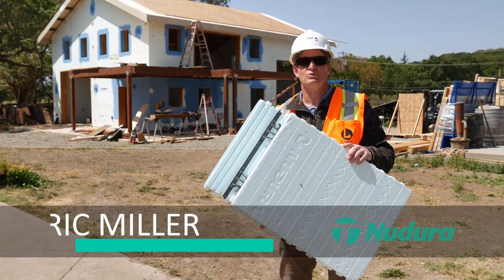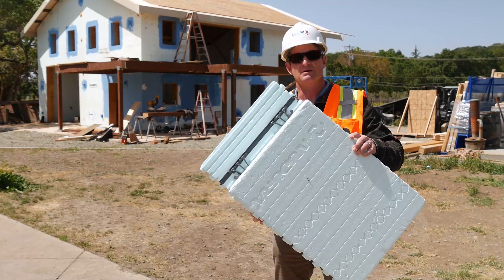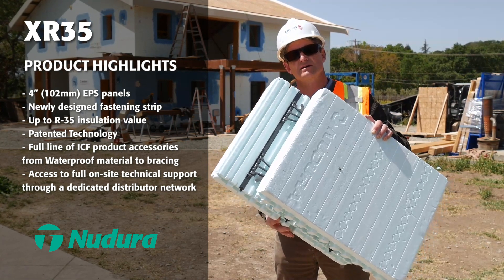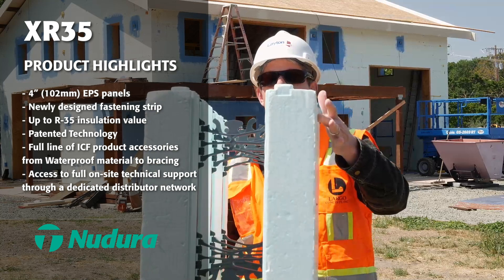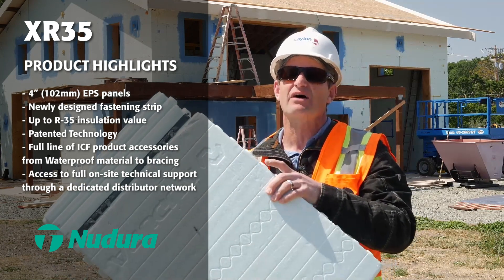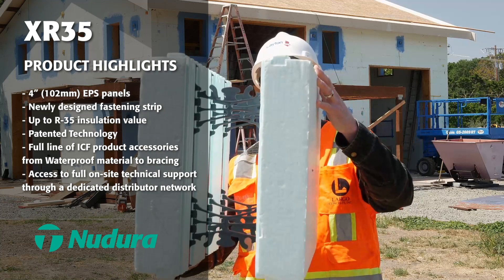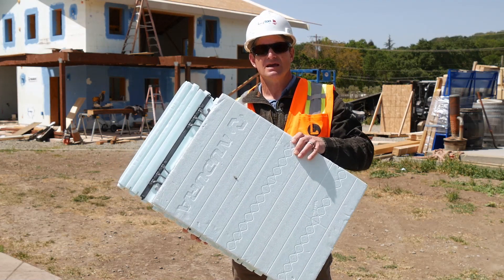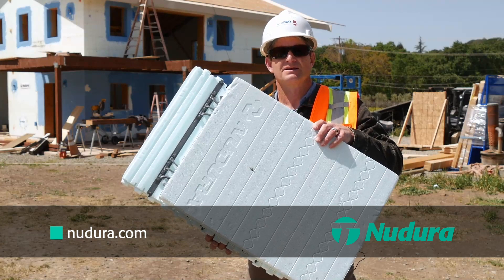Nudura XR35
Eric Miller provides a brief explanation of Nudura's XR35 block with an R-35 value.

The XR35 has a higher R-Value due to its 4” (102mm) EPS panels. It is available with a 6” (150mm) and 8” (203mm) core as a standard form and a 90° corner form.

The fastening strips remain 5/8” (16mm) below the surface of the EPS and are located at 8” (203mm) in the center. The fastening strip is marked with a diamond pattern making fastening the interior or exterior finishes quick and easily on-site.